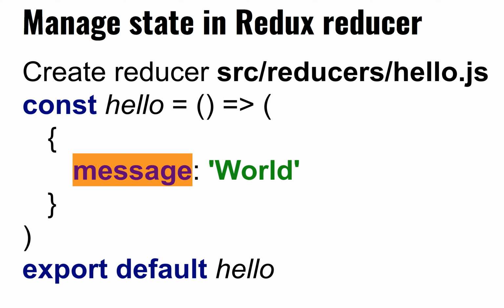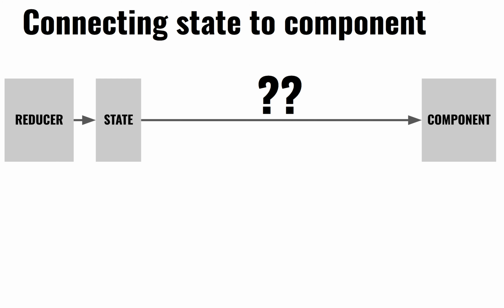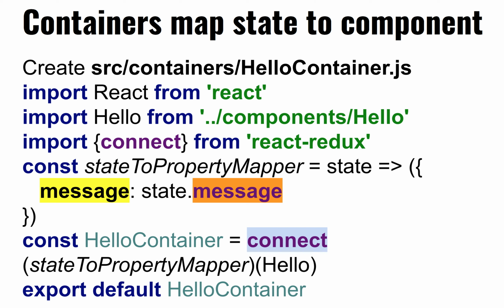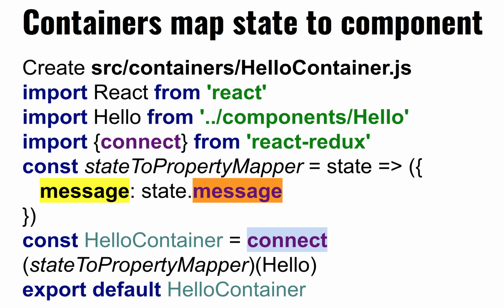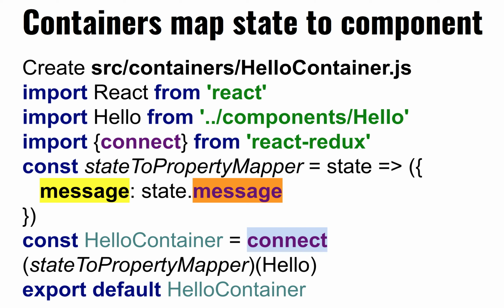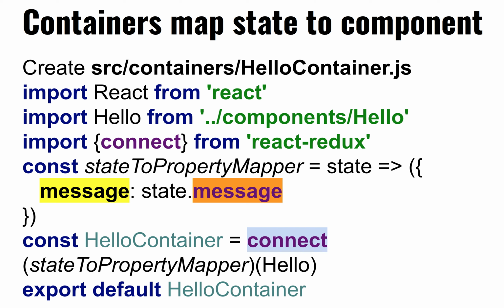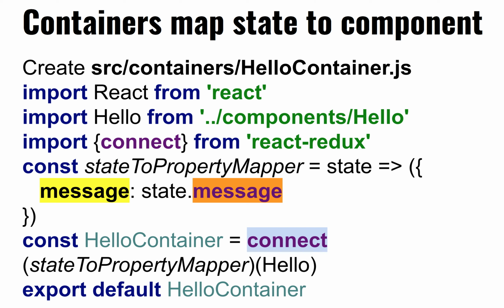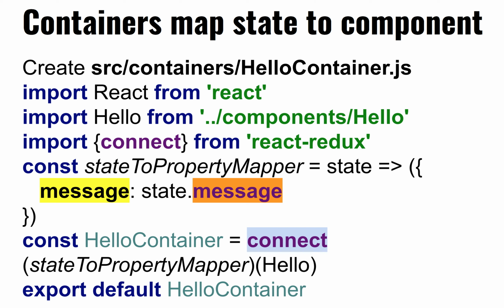W3 2 3 Redux Reducers, State Mappers and Containers